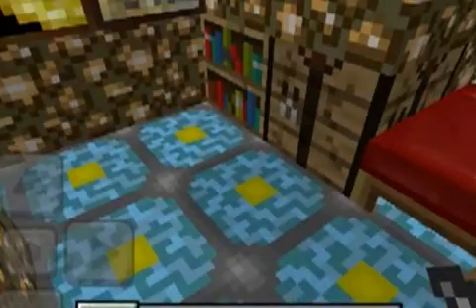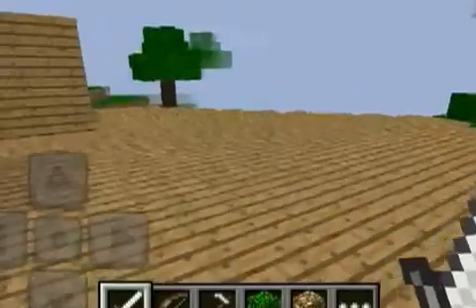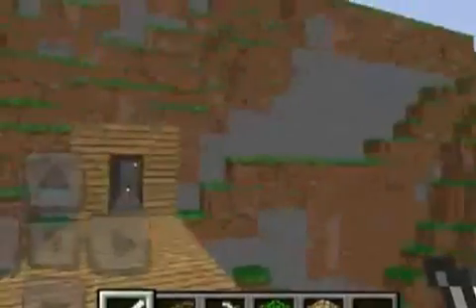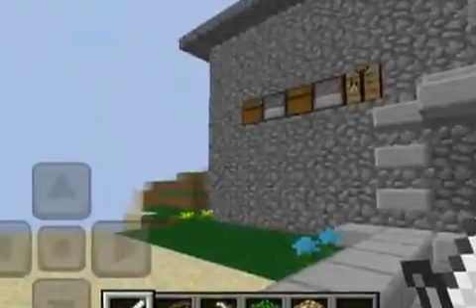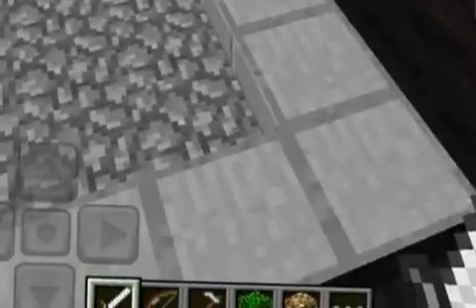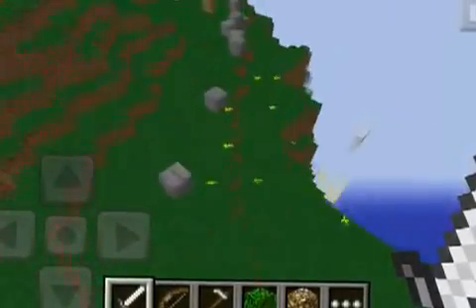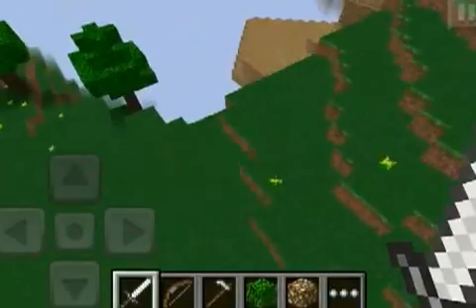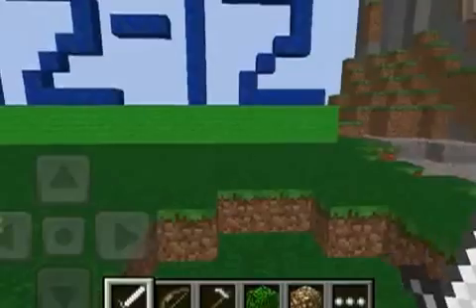Nano says Good bye 12/12/12 :(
12/12/12 is the last three (day,month, and year) I hopes you guys enjoy and please get some likes in;) worked really hard on this and I hope you enjoy!